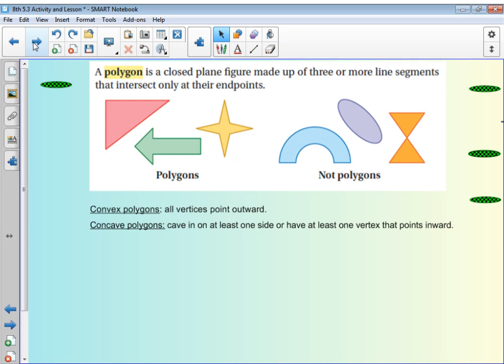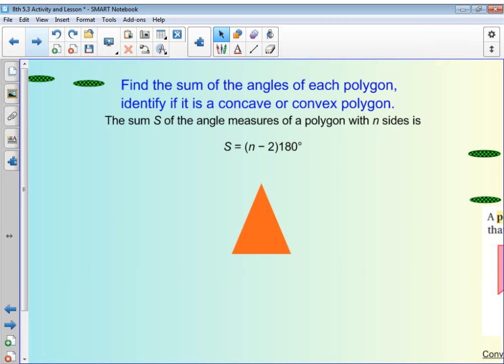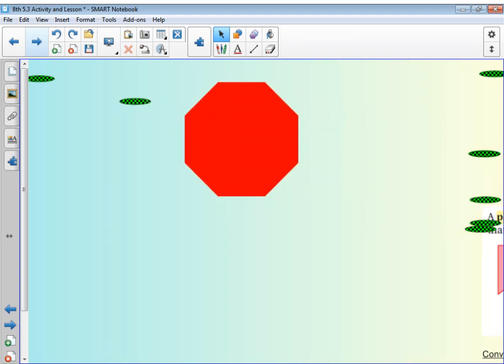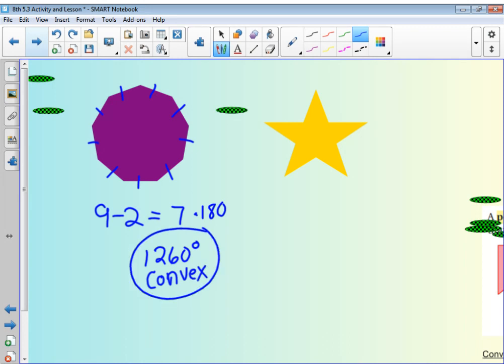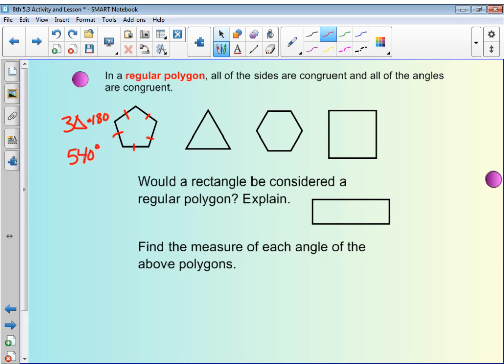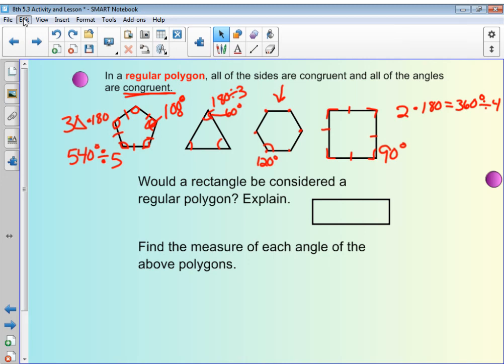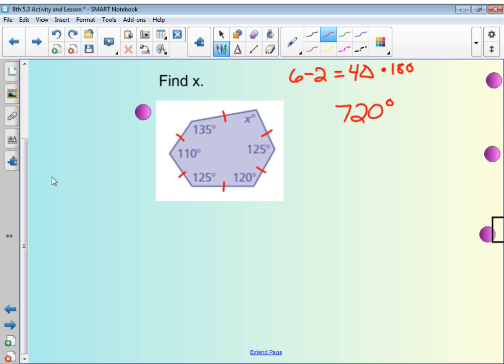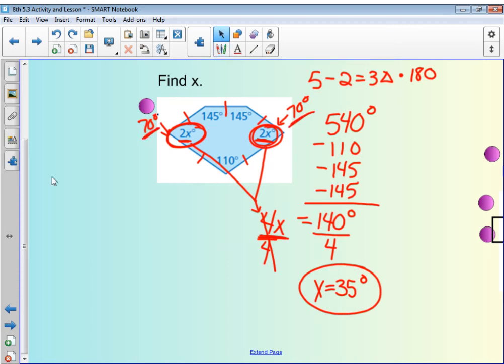8th 5.3 Lesson Finding Missing Angles of Polygons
In this lesson you will use a formula to find the sum of the measures of a polygon.  You will also work with finding the measures of a regular polygon along with a missing measure of a polygon when multiple measures are known.